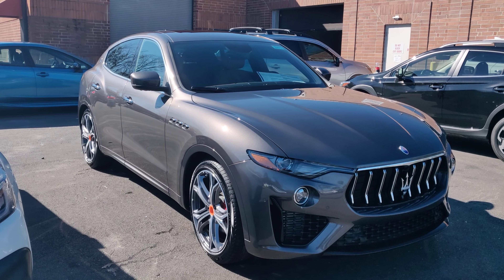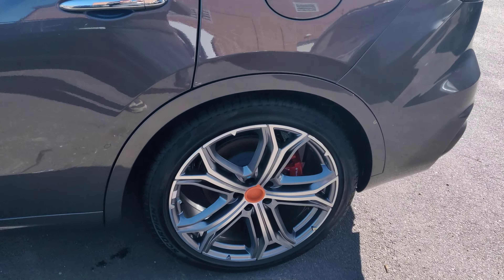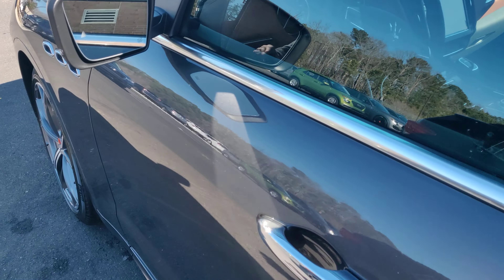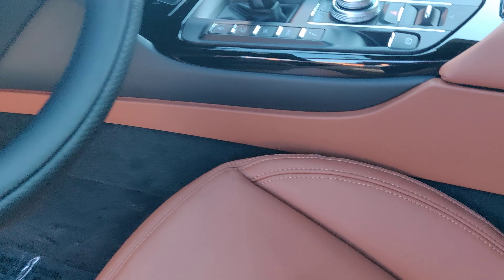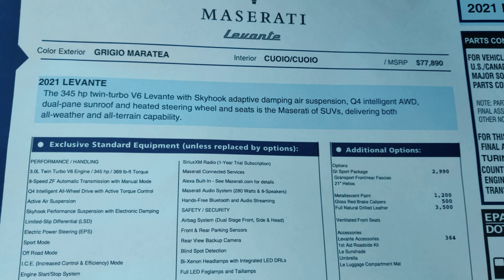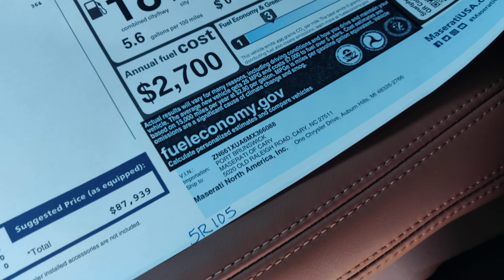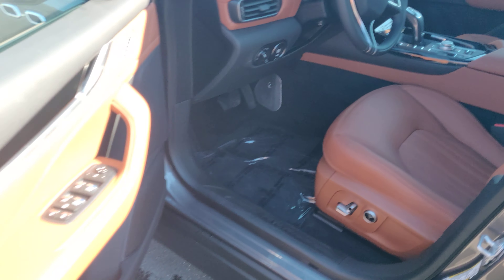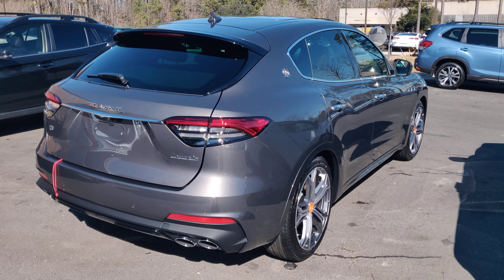2021 Maserati Levante stk#M4072